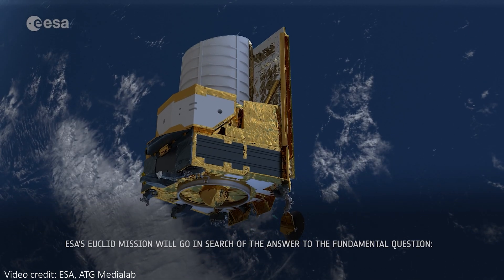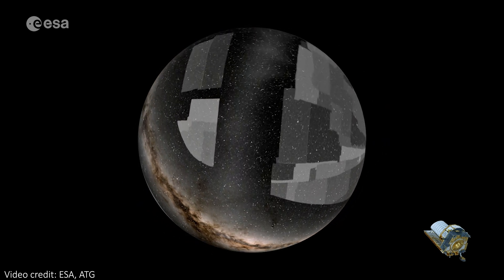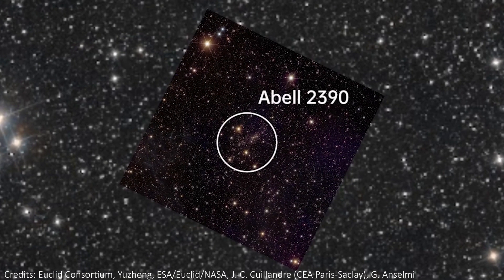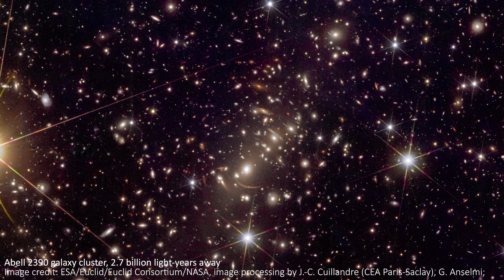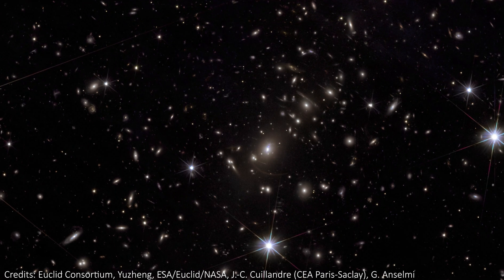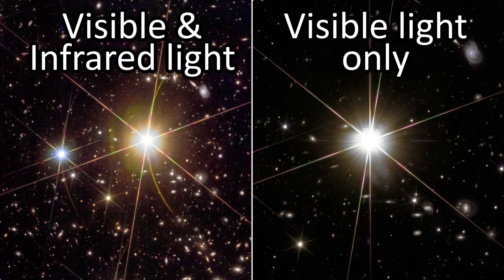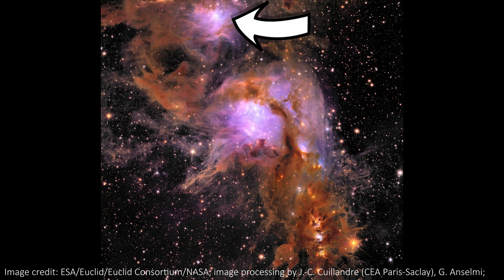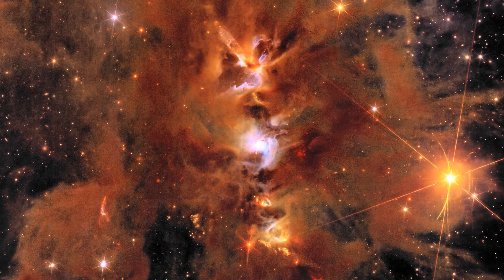5 BRAND NEW Images From Euclid Space Telescope Are AMAZING!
The Euclid Space Telescope has just released 5 brand new images from its early release observation (ERO) programmes. These images show a wide variety of amazing objects, namely the nebula Messier 78 (M78), galaxy clusters Abell 2390 Abell 2764, the Dorado group of galaxies, and a spiral galaxy called NGC 6744. Alongside the images, the Euclid consortium has released over a dozen papers detailing the results from the EROs, and released all the data from the EROs to the public too (links below). The flagship Euclid overview paper is also released with the images, and features hundreds of scientists in the author list (including this guy). Be sure to check some of those out if you are interested, and enjoy the images!

CHAPTERS:
00:00 - Intro
00:44 - Euclid and ERO summary
02:57 - Abell 2390 galaxy cluster
06:00 - Messier 78 (M78) nebula
08:04 - Dorado Group of galaxies
09:44 - Spiral galaxy NGC 6744
11:05 - Abell 2764 galaxy cluster
12:23 - Outro

Hey team!